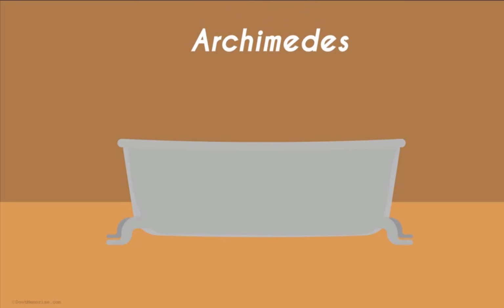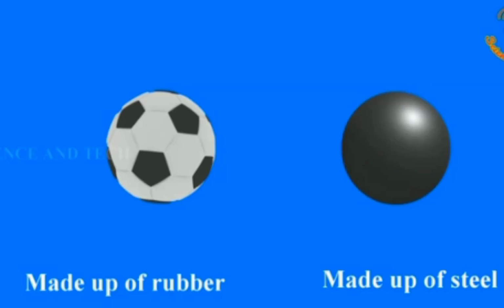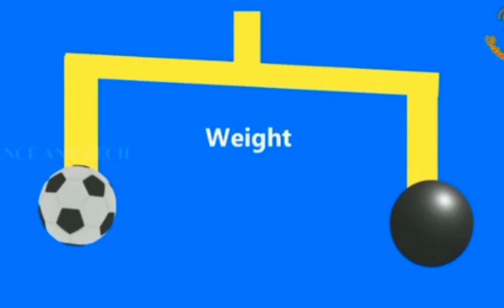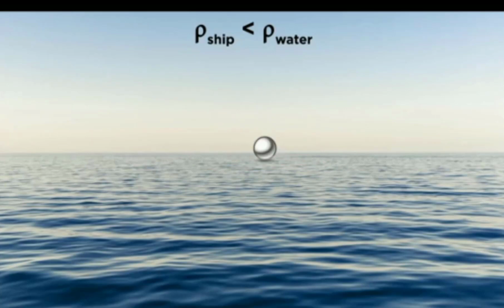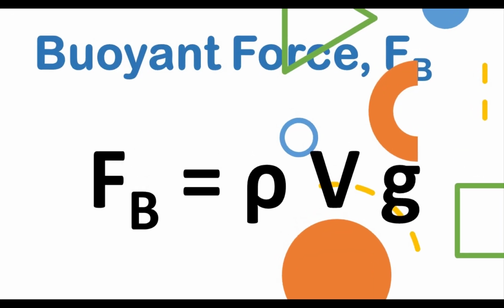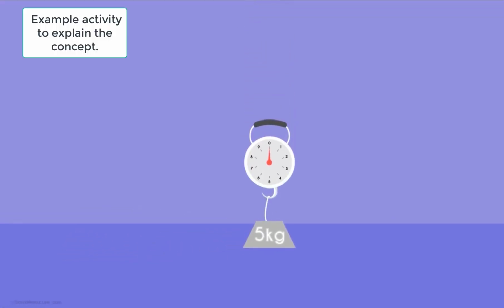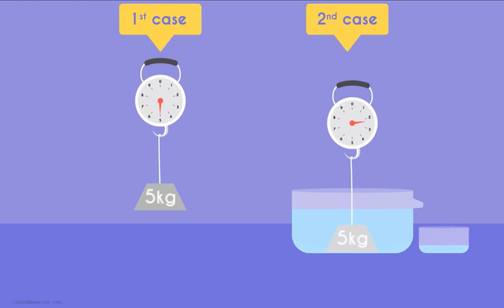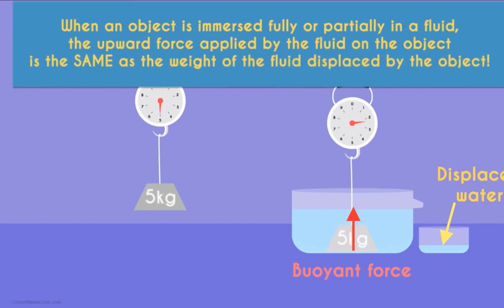Fizik Tingkatan 4| Archimedes' Principle | Prinsip Archimedes